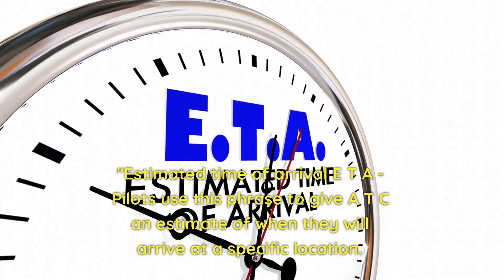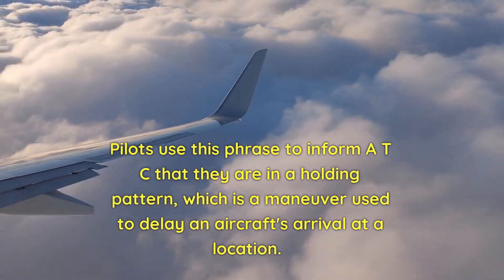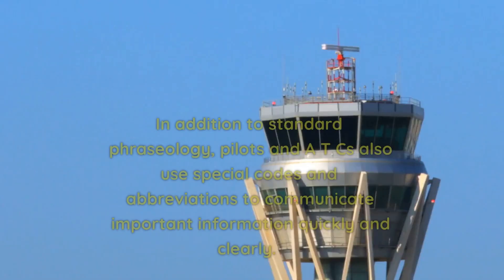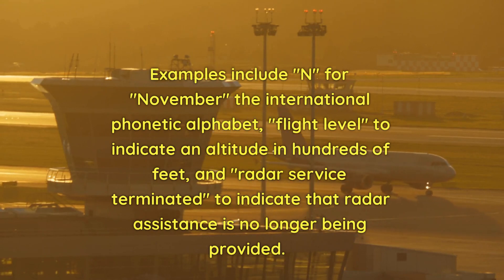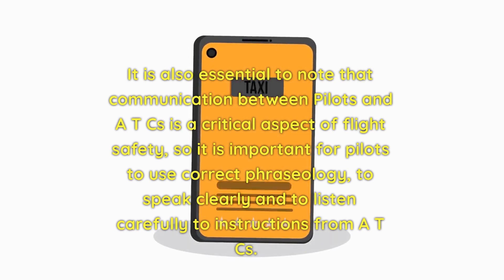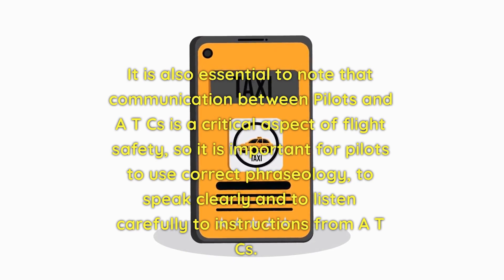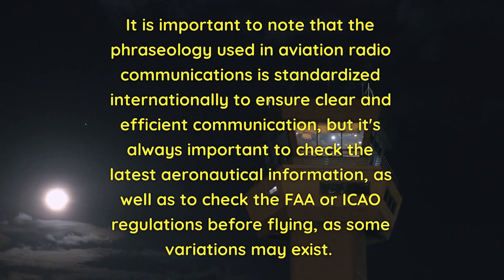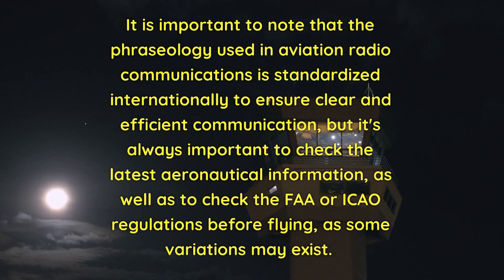STANDARD PHRASES for Aviation Radio Communications - Winged Adventure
In this video, we dive into the world of aviation radio phraseology, the specific language used by pilots and air traffic controllers (ATCs) when communicating with each other over the radio. This language is standardized internationally to ensure clear and efficient communication in the air. We'll explore common phrases and codes used in these communications, such as "Cleared for takeoff" and "Squawk [code]", as well as the international phonetic alphabet used for spelling out letters and numbers. We'll also discuss the importance of correct phraseology and the role it plays in maintaining safety in the skies. Whether you're a pilot, an aviation enthusiast, or just someone curious about how planes safely navigate our skies, this video is for you. Join us as we decode the secret language of the skies and learn about the fascinating world of aviation radio phraseology.